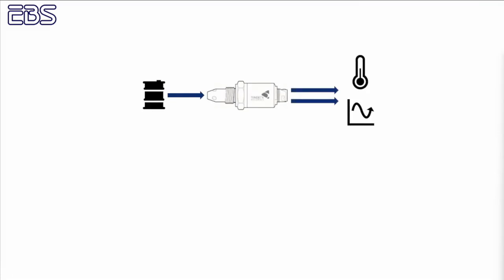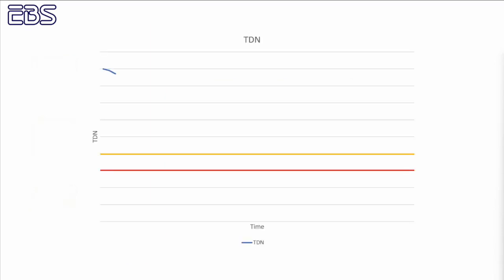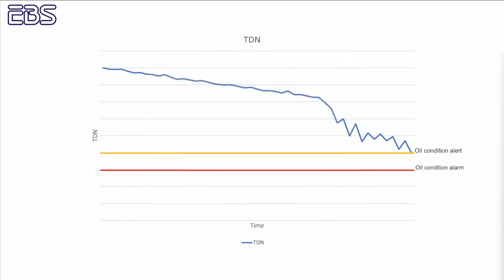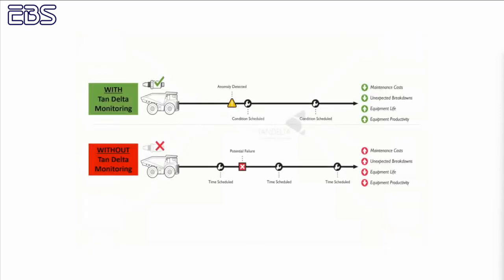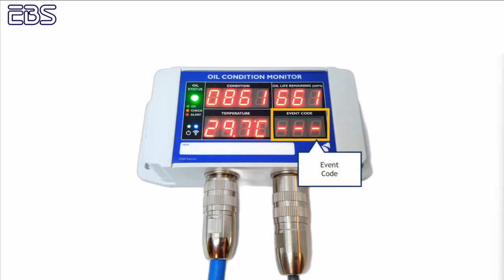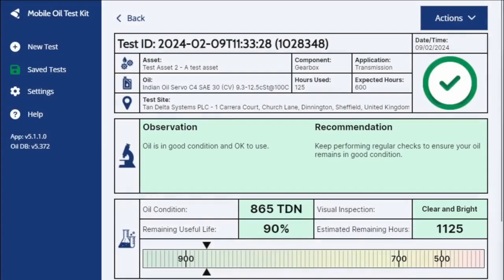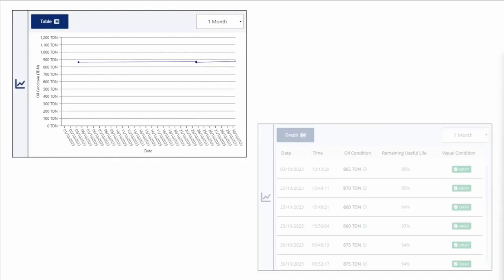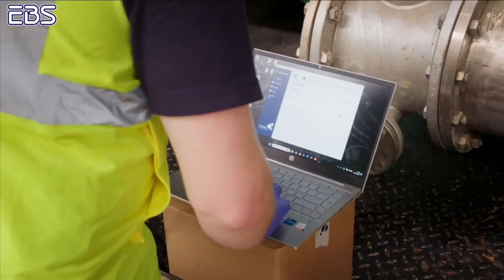Tan Delta - Understanding Sensor Data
SOLUTIONS TAILORED TO EVERY COMMERCIAL & INDUSTRIAL APPLICATION FOR CONTINUOUS OIL QUALITY MONITORING.
Our solutions enable continuous real-time monitoring of any operating equipment to a molecular level. Advanced sensor systems combine real-time oil analysis and AI data analytics, providing unrivalled oil and equipment insights, and multiple financial and operational benefits.

TECHNOLOGY THAT IMPACTS YOUR BUSINESS
Our unique FSH™ core technology enables continuous analyses of oil at a molecular level, enabling us to see and detect minute changes caused by contamination, wear and internal issues - long before any other monitoring technology. Our intelligent analytics make sense of this data to provide you with clear and factual statements on the real maintenance status of your equipment. Our sensors are easily installed and integrated on to existing equipment using existing oil inspection points. Data from the sensor can be connected to existing networks and displays or be shown on our web reporting systems. We also have our own dedicated displays that can be used to display information locally. Oil is continuously analysed with status summarised as a simple TDN number and rate of change which allows accurate prediction of optimal maintenance.